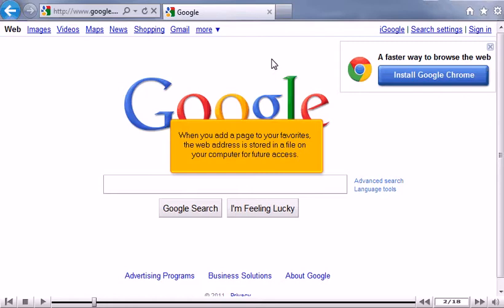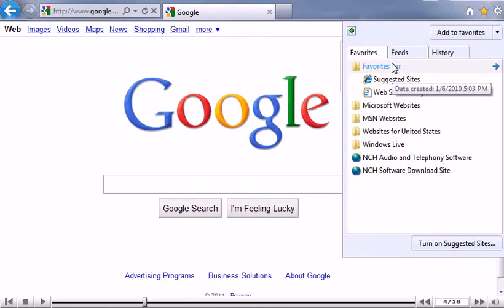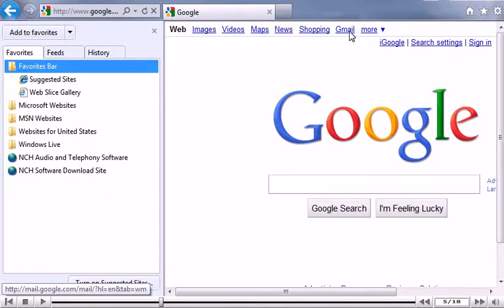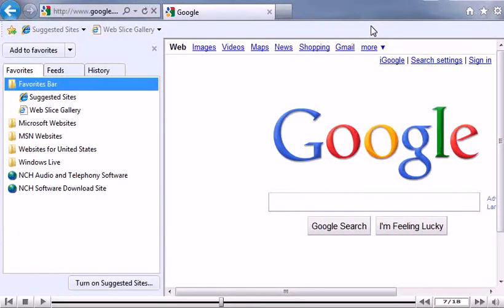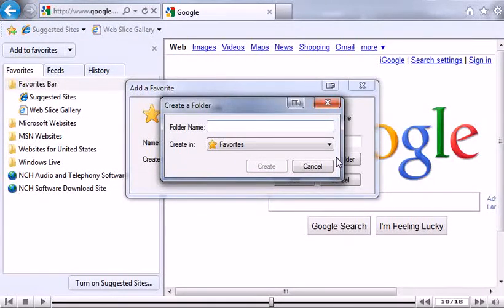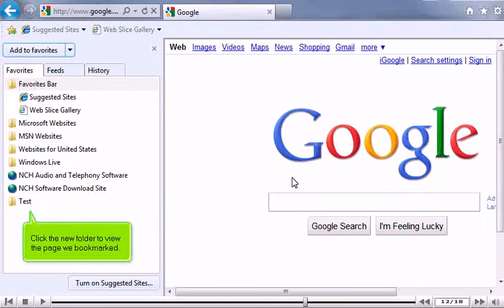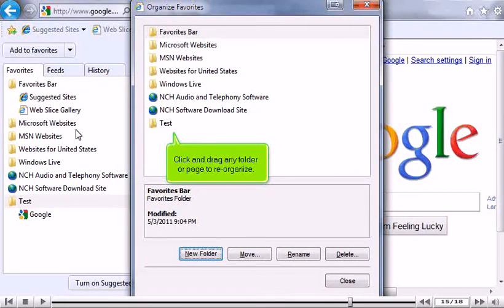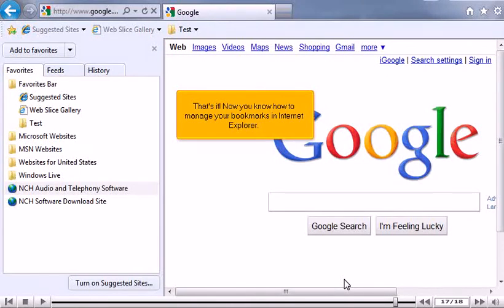How to manage bookmarks in Internet Explorer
• When you add a page to your favorites, the web address is stored in a file on your computer for future access.
• Open the menu from icon displayed at top right corner of browser. There are some default bookmarks automatically there on IE browser. You can sort your bookmarks into different folders.
• Click a folder to view the links stored in it.
• Click on the icon on left corner for pinning the Favorites center to browser window. It will prevent the favorites from closing while you are trying to add or organize them.
• Links stored under the folder called favorites bar will show up in a toolbar.
• Right click in the title bar and click on Favorites bar. Favorite link will be displayed below address bar.
• Click on Add to favorites button to add a page in the list of bookmarks. You can add favorite to a particular folder or can create a new folder for the list.
• Bookmarked pages will be displayed on left hand partition of window. You can organize favorites in your desired way. Click on Organize Favorites tab and drag the folder you wish to re-organize. Click on Close button when done.